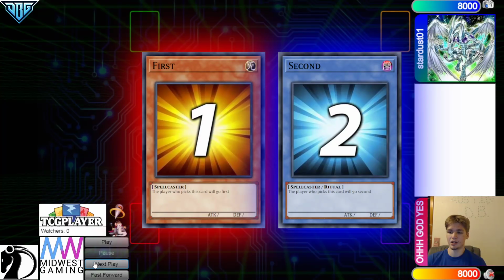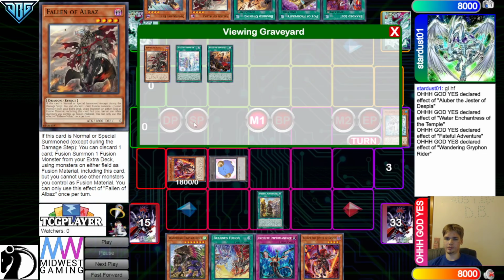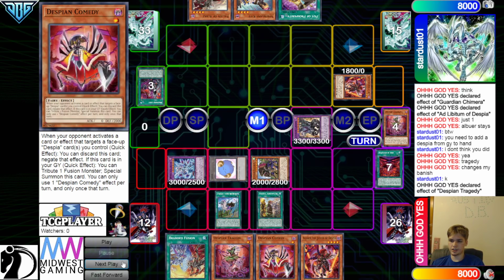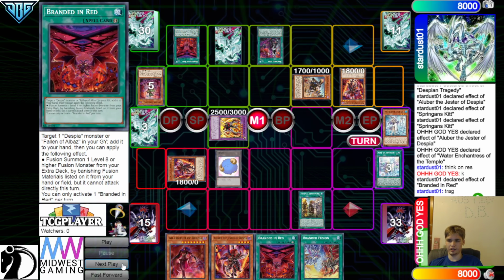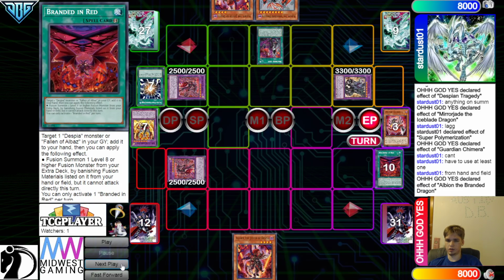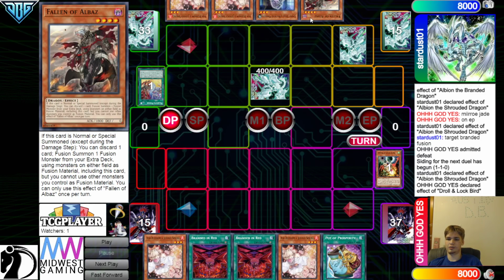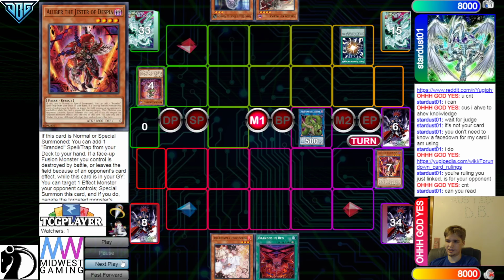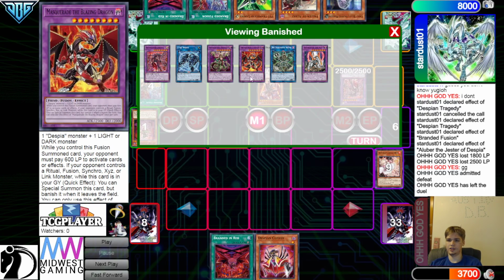Despia Vs Brave Despia High Rated DB Yu-Gi-Oh! 2022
☆Channel Members☆
Level 2’s -
Pyromanix
KC Johnson
Soloryo
Keith Siggers
Sturm
Nathan

Level 1’s -
Nathan Yosores
The LSSJBroly
Grant Eudy
Hoakisol
Archfiend
V P
ZhaVioRxGFX
copewk
Anwar Romero
AiS the Fisherman
Mazen Hasan
dotKuro
Nook
Bill Nye
Xvhalk3rieX
alphalan
alex zhang
Belfort Morel
Mateus Silva
Chaz Blanks
Leo
Simon Diebolt
DeanOOR 93
YuGiToad
Oh Ish Waddup
The LSSJBroly
Estrex-_-x3
ReldiK
Daniel Baxt
Drake’s channel
Kyubey
Joey Alemania
Win some Lose some
Bubbz
stone*wizard
Brain walters
Arturo Chacon Jr
goopseason
AMV KINGDOM mv
chef mic
Krypto406
Lyfed
The ancestor